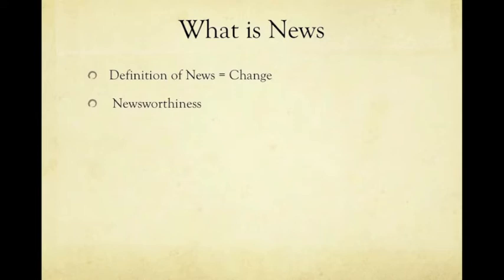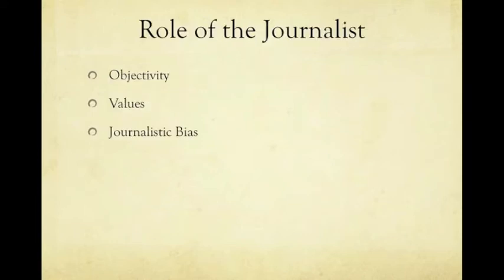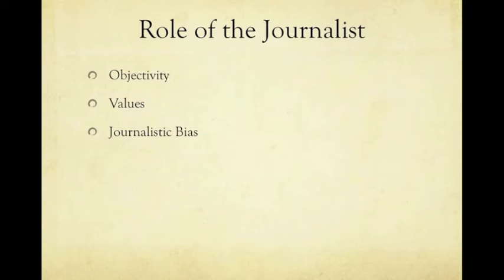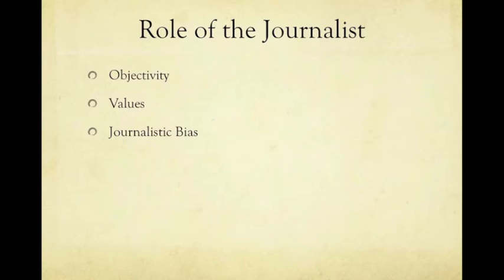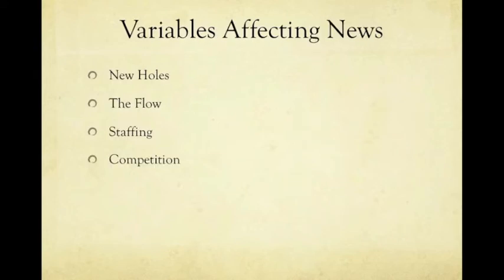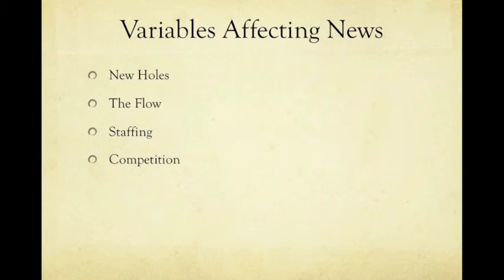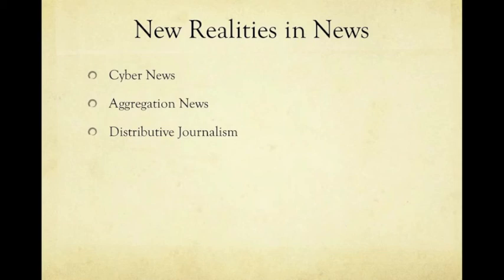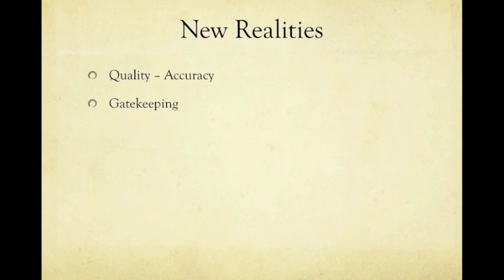Chapter 8 News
MCOM452